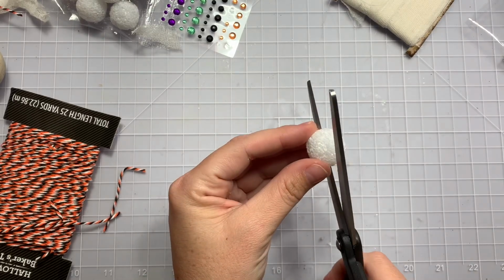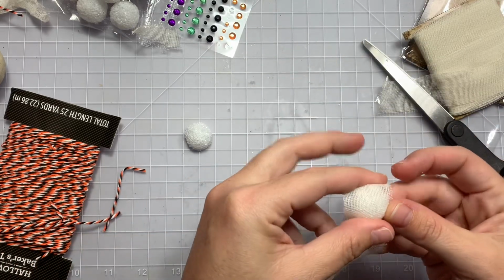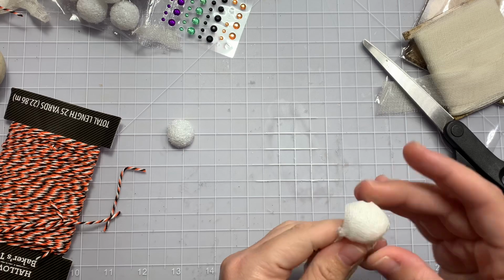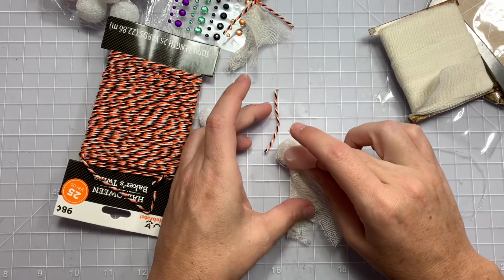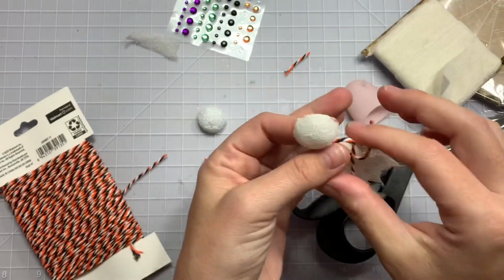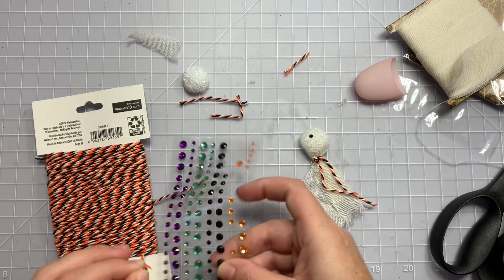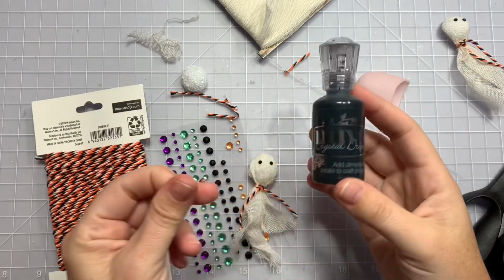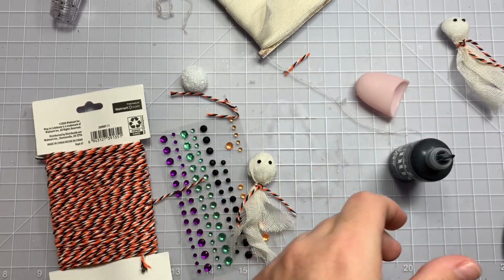Ghost halloween embellishment TUTORIAL👻👻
•5x8 vinyl sleeves for storing dies:

•6x9 vinyl sleeves for storing dies:

•Peel and stick Magnets:

•Stand to hold Your phone while recording:

•clear desk mat with grid 24x36” :

•Bearly arts wet glue:

ALL other AMAZON Items I use :)

xoxo
Toni

button so you see my videos in your feed!